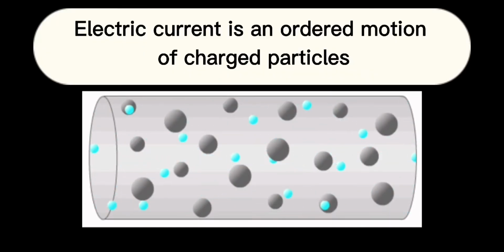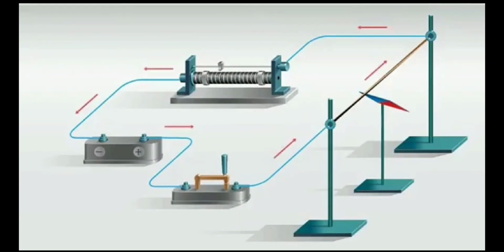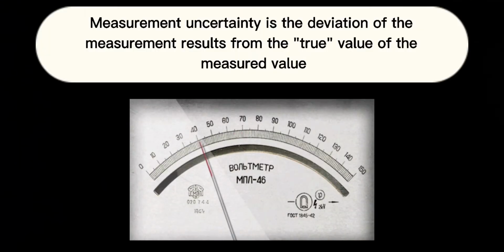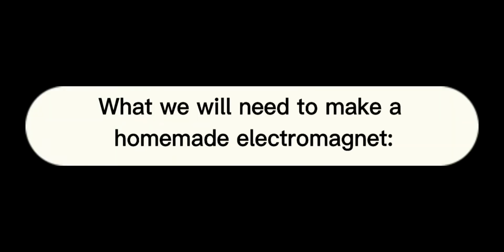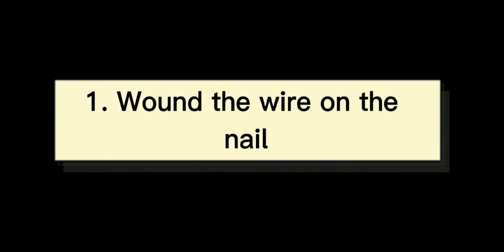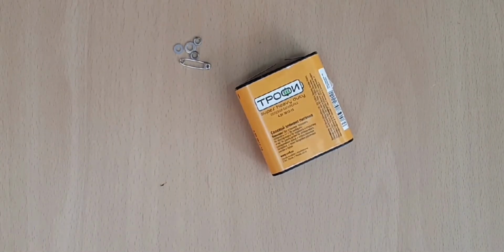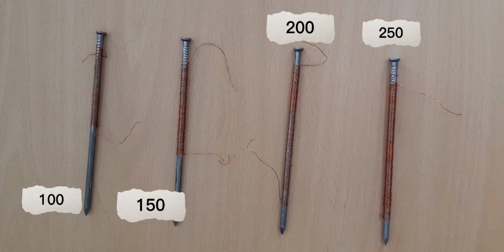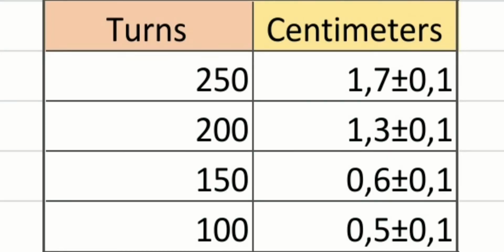3 группа видео проект